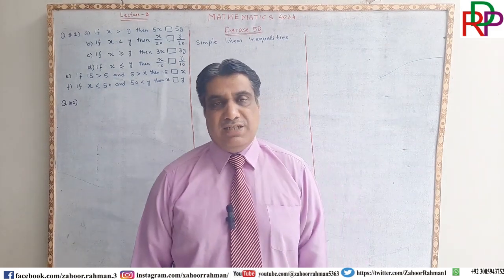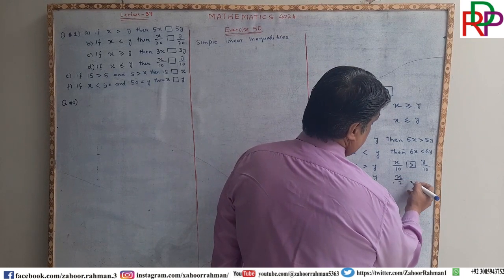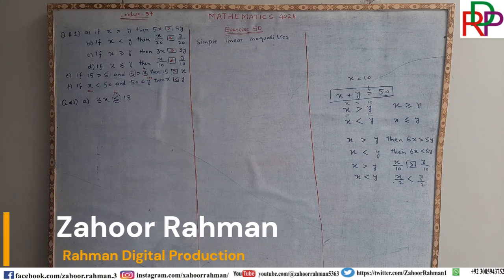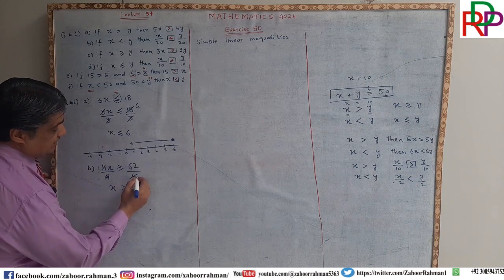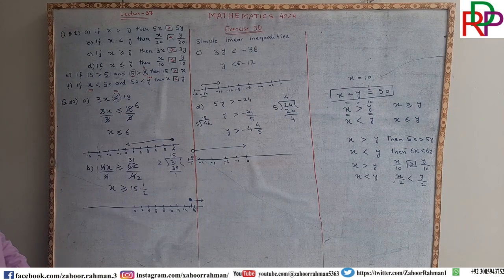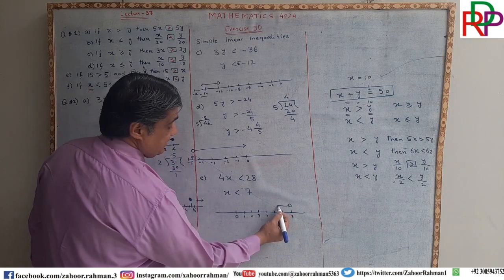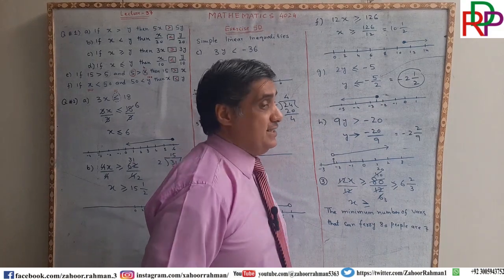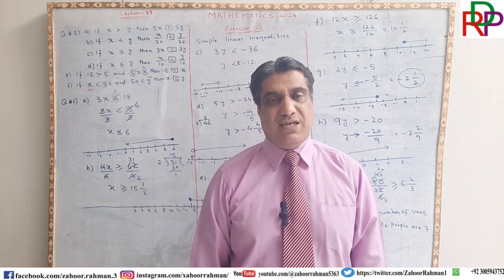Solution of Simple Inequalities | Math | O level | GCSE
In this video, we will look at the basic concept of inequalities. The inequality sign is affected when both sides are multiplied by positive and negative numbers. This basic concept will lead us to an advanced level of inequality later on.